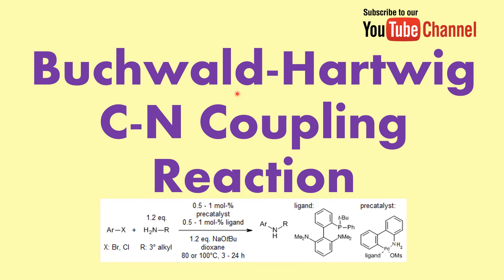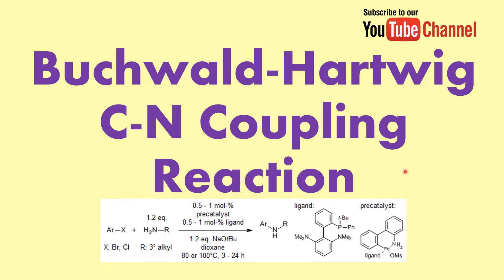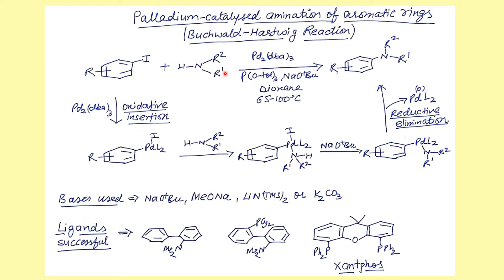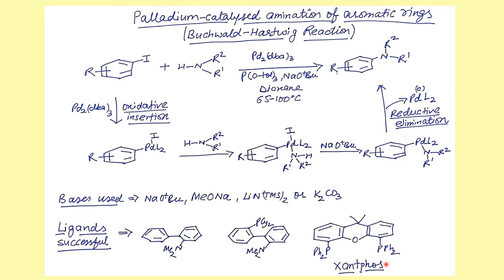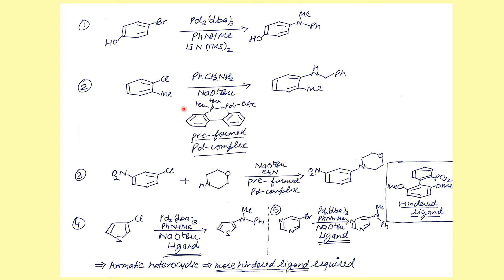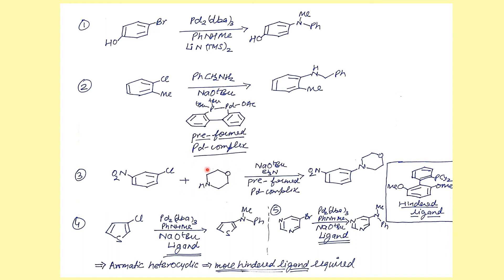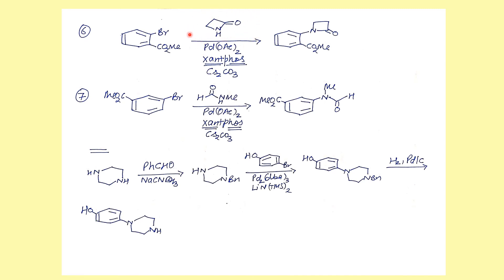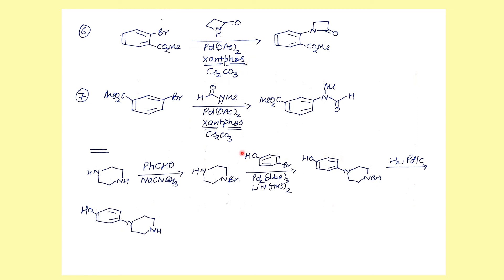Discover the Buchwald-Hartwig Reaction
In this video, I have discussed about the Buchwald-Hartwig Reaction along with the relevant examples.
Video Chapter Timeline:
0:00 Introduction
1:04 Buchwald-Hartwig Reaction, its Mechanism
2:44 Examples of Buchwald-Hartwig Reaction